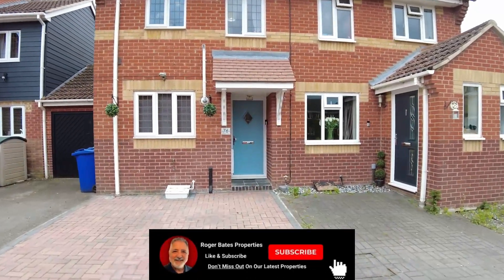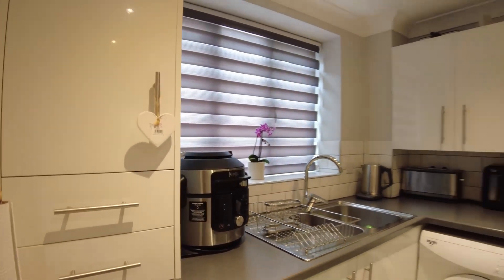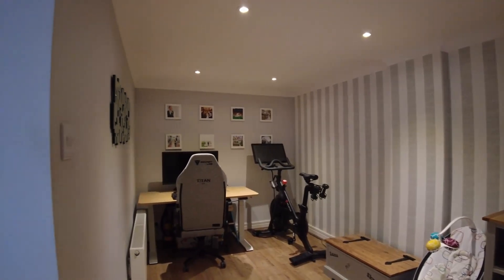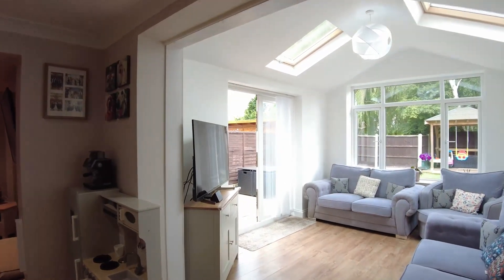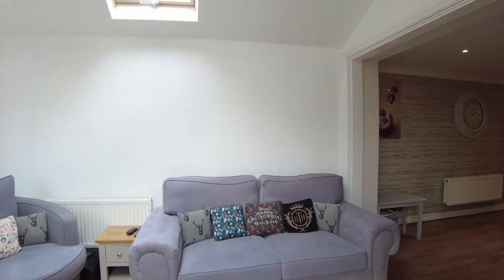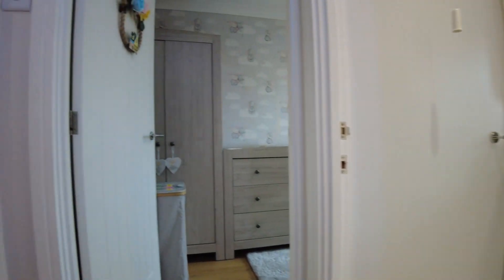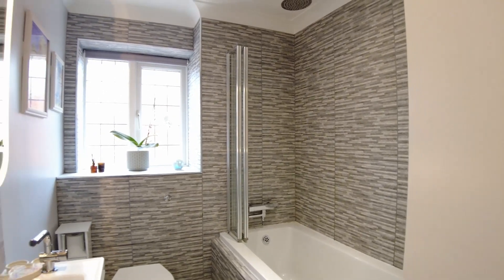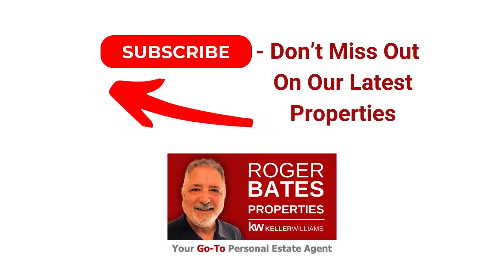Houses for Sale in Orsett, Grays - Lovely 3 Bedroom House - Alderton Road, Orsett, Grays, Essex RM16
Estate Agents in Orsett, Grays, Essex - Houses For Sale in Orsett, Grays, Essex - Roger Bates Properties - Video shows a Lovely 3 Bedroom House for sale at Alderton Road, Orsett, Grays, Essex RM16. Full Details

If you are looking for Houses For Sale in Basildon go

To hear why you should choose Roger Bates to sell your Basildon property go

To see customer reviews of Roger Bates Properties Estate Agents Basildon go